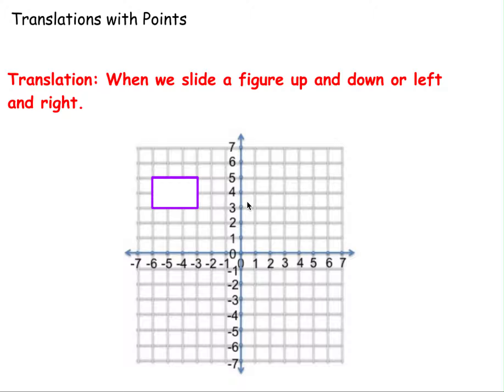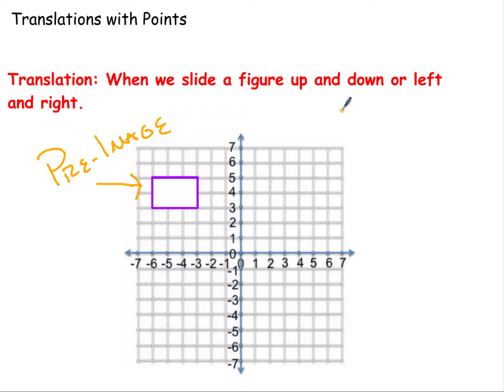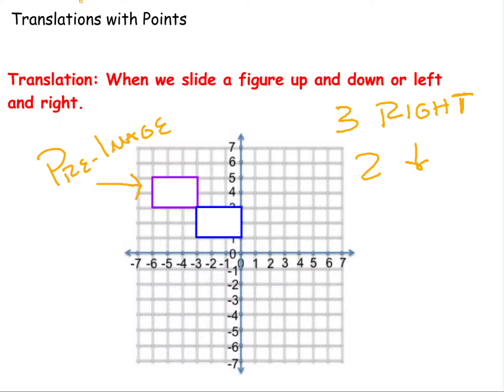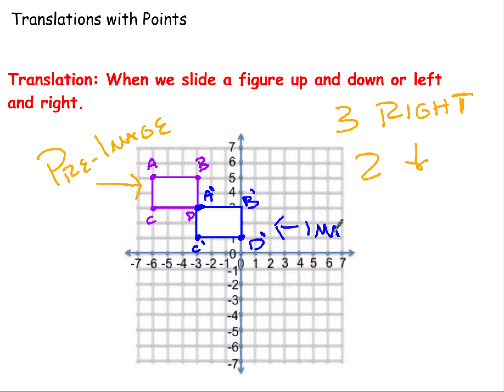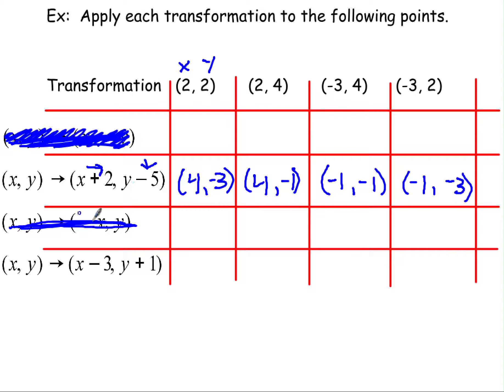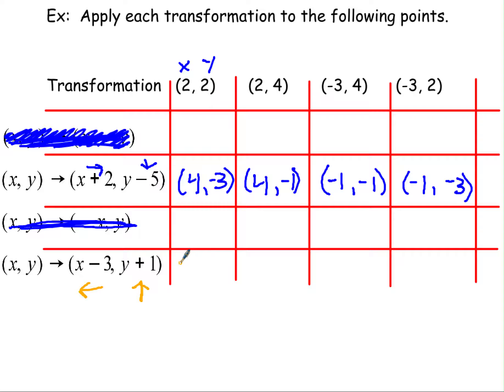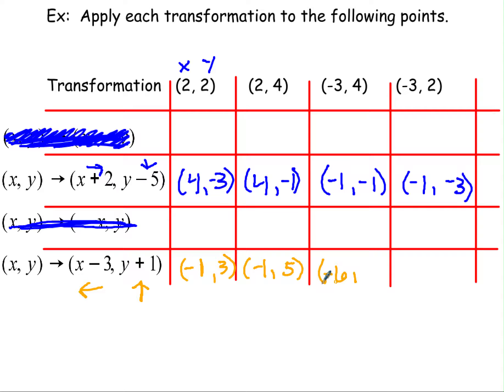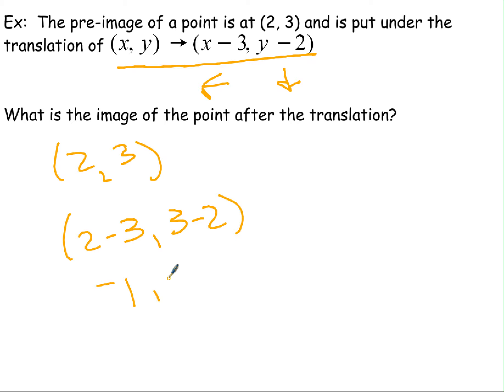Translations with Points